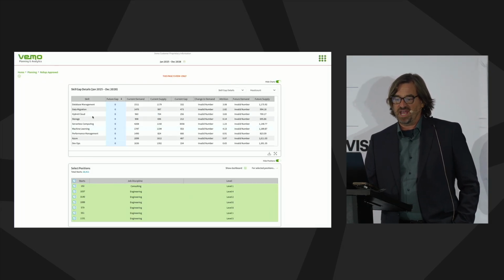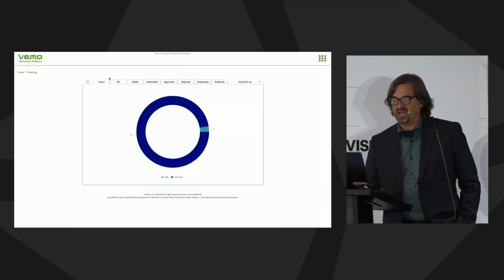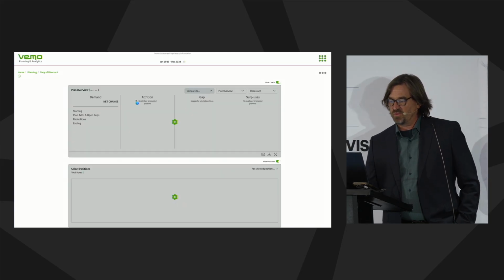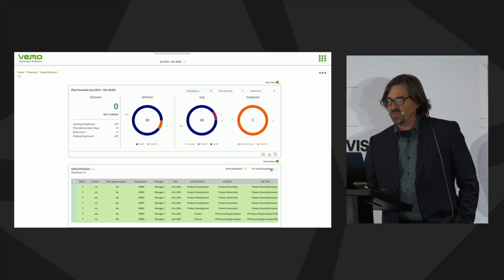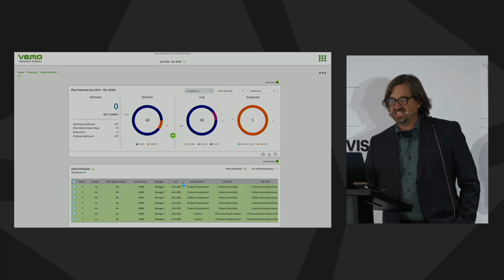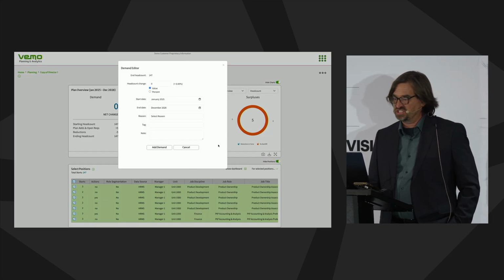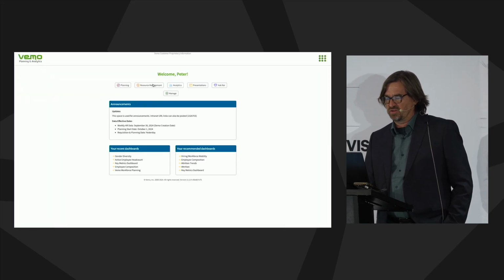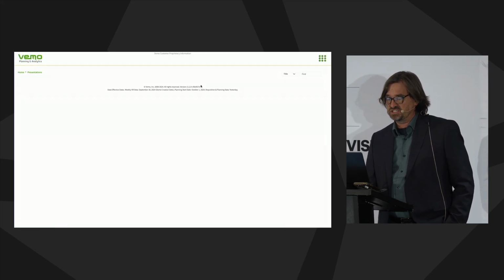People Analytics World 2024 | Vemo Demo with Peter Touch, CEO of Vemo | Times Square, New York City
Filmed on location at New York Marriott Marquis, Times Square, New York City using two Sony XDCAM PXW-Z200 4K ENG video cameras programmed with S-Cinetone picture profile or two Sony XDCAM PXW-X180 1080p ENG video cameras programmed with standard Rec709 picture profile. Edited in Adobe Premiere.